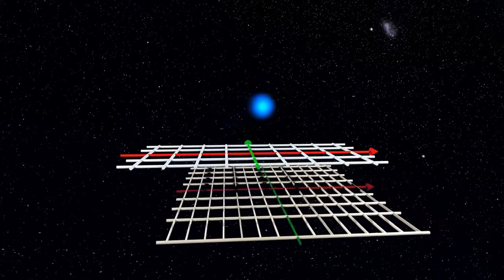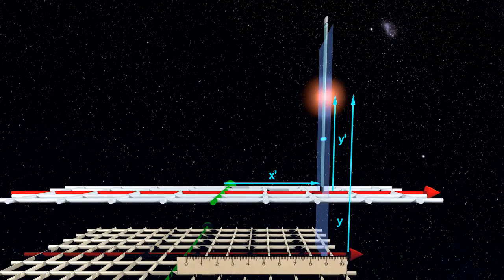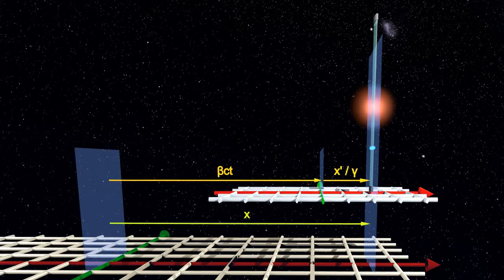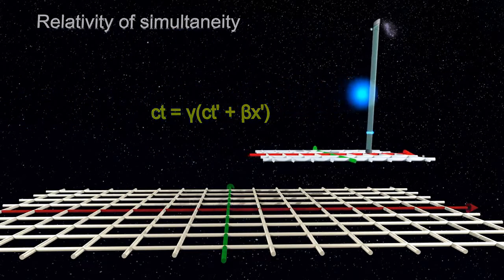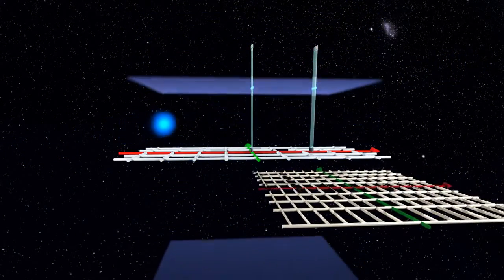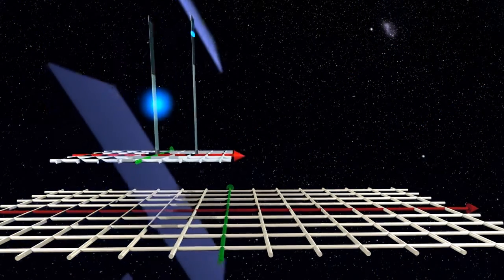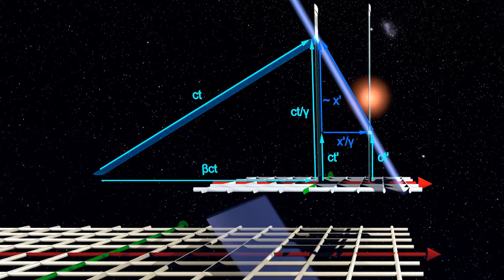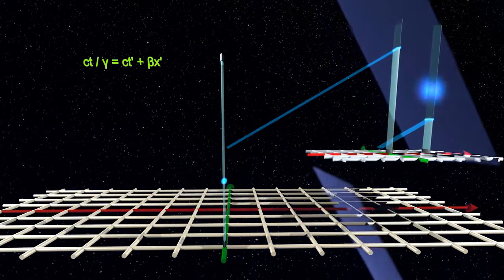Uncanny Relativity: Lorentz Transformations - the easy intuitive way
Special relativity: Simplest possible introduction to the Lorentz transformations, using only friendly light clocks, rulers, and plane light fronts. Have middle school math, will do Lorentz transformations. (Assumes elementary knowledge of time dilation and length contraction).

About the "Uncanny Relativity" series:
 Special relativity challenges deeply seated perceptions of simple mechanical motion. Once obvious and intuitive assumptions about space, time, and the appearance of moving objects are suddenly superseded by highly counterintuitive concepts: time dilation, space contraction, relativity of simultaneity. The new picture is perplexing and difficult to visualize when we lack hands-on experience with relativistic motion. But can we rebuild an adequate intuition of space and time in a relativistic context?

“Uncanny Relativity” is intended as a collection of easy to understand animations meant to demonstrate some finer points of relativistic length contraction, time dilation, and relativity of simultaneity. It assumes minimal familiarity with these concepts and attempts to revive a more intuitive view of relativistic motion and space-time.

About this video:
This 4th installment brings back our friendly light clocks and rulers (from Uncanny Relativity: Basics With A Light Clock) for one of the simplest known ways to retrieve the Lorentz transformations. Once again, middle school math is all that is needed, plus a basic understanding of time dilation and length contraction. An additional segment provides yet another intuitive approach to the Lorentz time transformation and relativity of simultaneity - this time by means of plane light fronts. For an introduction to time dilation, length contraction, and relativity of simultaneity please see the 3rd installment in this series, Uncanny Relativity: Basics With A Light Clock,

 First Of The Last & Terminal D, by Silent Partner (Youtube Free Music Library)

Further reading on special relativity and related topics:
On Wikipedia:

… and a huge multitude of other wonderful contributions.